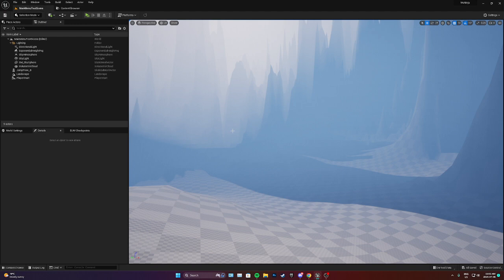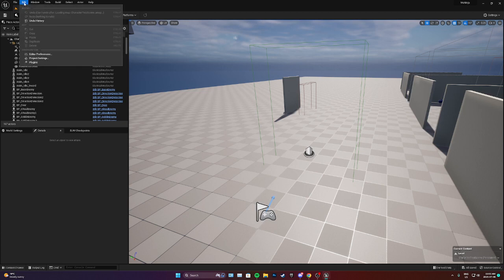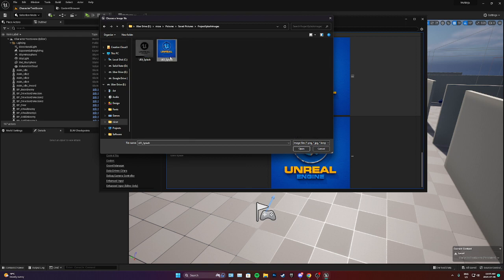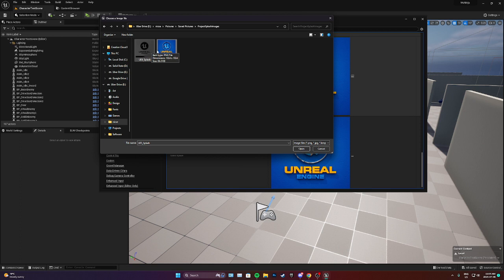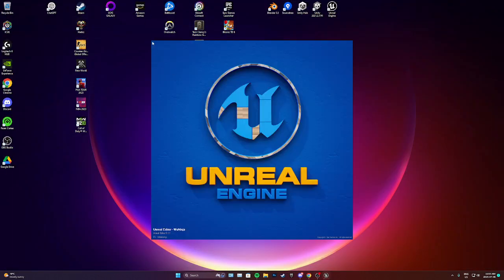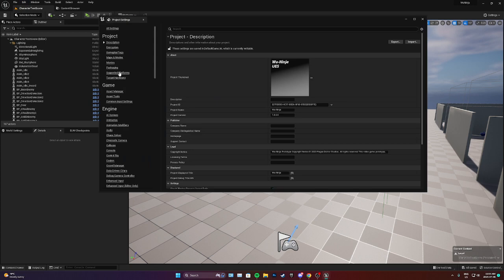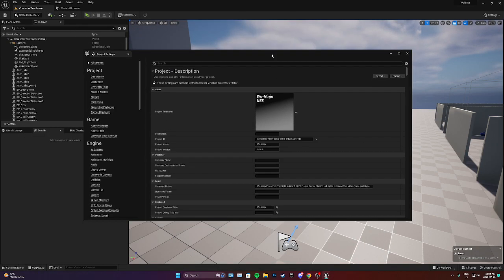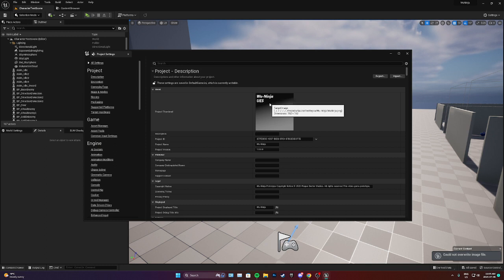Edit Your Splash/Loading Screen and Project Thumbnail UE4-UE5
This will show you how to change your splash screen (the image that shows when opening an Unreal project) and will also show you how you can change your project Icon/Thumbnail which displays on your Epic Games or Unreal Engine launcher.

Let me know in the comments if you like these type of quick tutorials, I would be happy to share my knowledge with more tips and tricks I have discovered in Unreal Engine, and would even be happy to show how I have implimented some of the systems I have made.